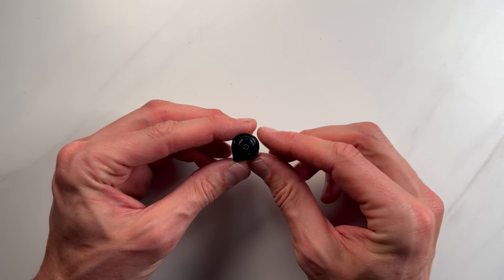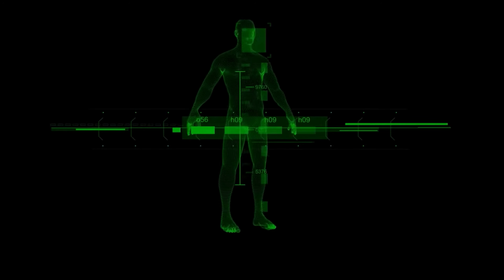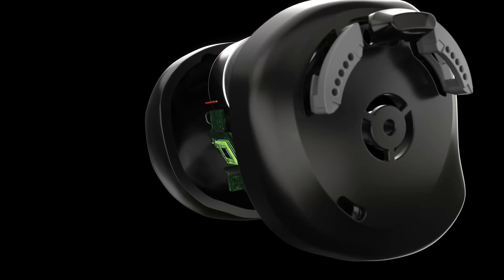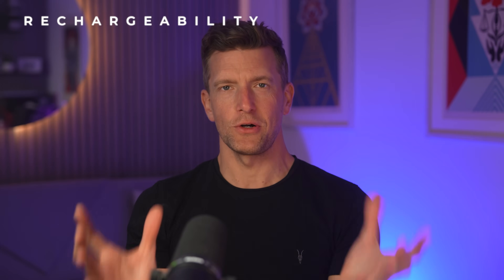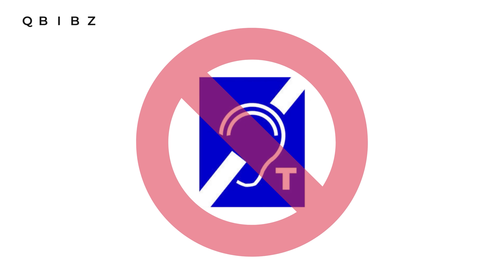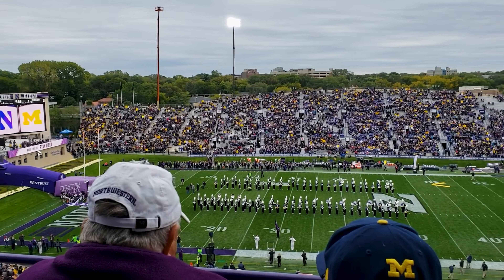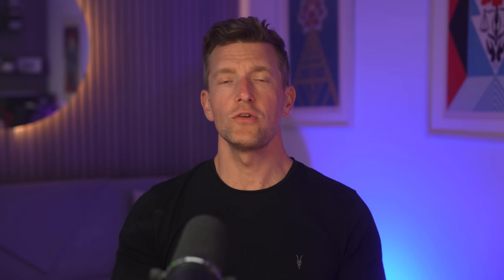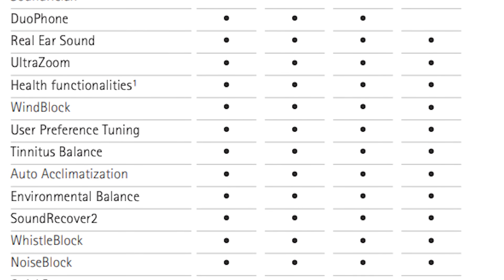Phonak Virto R Infinio Feature Review: The World’s Smallest Custom Rechargeable In-Ear Hearing Aid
The Phonak Virto R Infinio is finally here,  and it’s unlike any in-the-ear hearing aid you’ve seen before. In this video, I break down the design, features, and tech that make it the world’s smallest rechargeable ITE hearing aid, from biometric calibration and the ERA chip to APD 3.0, Autosense 7.0, Auracast readiness, and next-level Bluetooth connectivity.

Whether you’re looking for a discreet hearing aid, better speech in noise, or future-proof connectivity, this could be the game-changer you’ve been waiting for.

For my friends in the USA 🇺🇸

*Best Prescription Hearing Aids:*

*Best OTC Hearing Aids:*

*Best Earplugs:*

We independently review each item we recommend and appreciate your trust and support.

Chapters:

0:00 – Intro to the Phonak Virto R Infinio
1:36 – Custom Fit Process & Personalisation
2:15 – Biometric Calibration Explained
2:43 – Smallest Rechargeable ITE Hearing Aid
3:03 – Inside the Tech: ERA Chip
3:38 – APD 3.0 Sound Fitting Model
4:08 – AutoSense Evolution & Real-World Training
5:14 – Charging & Battery Life
5:37 – Telecoil
6:02 – Universal Compatibility & Dual Streaming
6:29 – Hands-Free Calling & Low Latency
6:59 – 6× Transmission Power for Stable Connection
7:26 – Auracast Ready: The Future of Public Audio
9:42 – Technology Levels & Choosing the Right Model
10:14 – Robustness & IP68 Rating